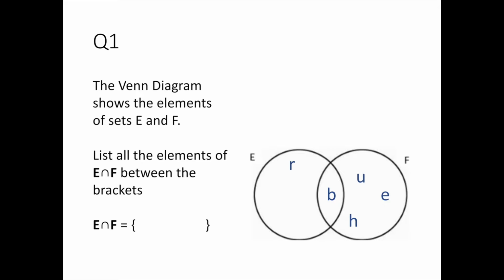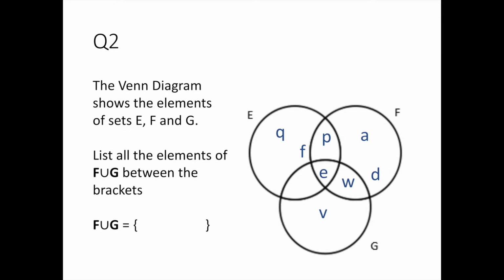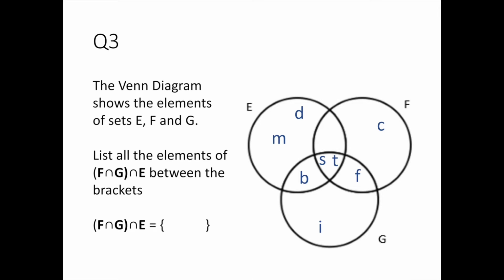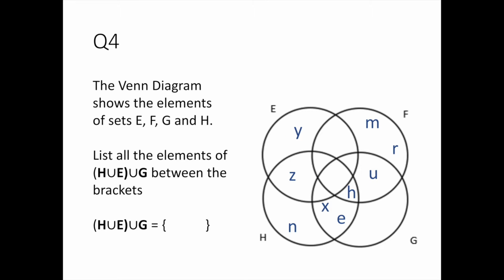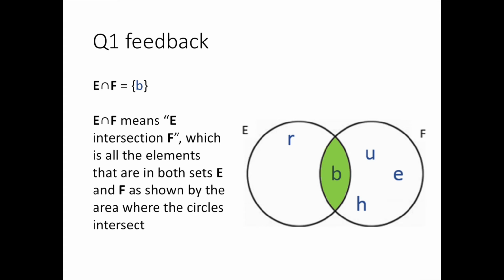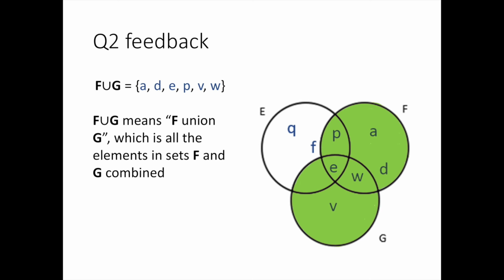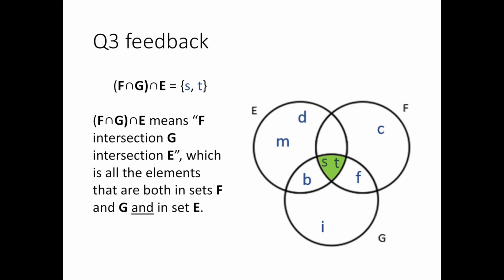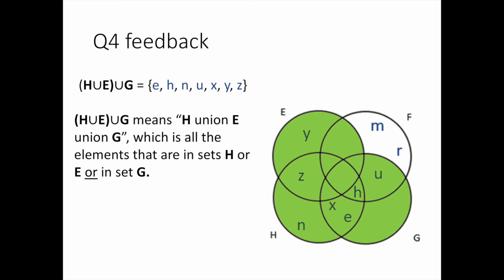Venns and Sets Quiz 3